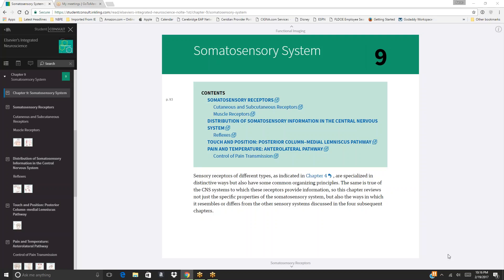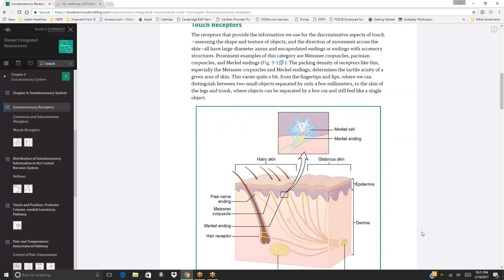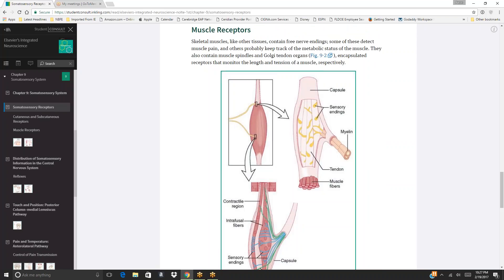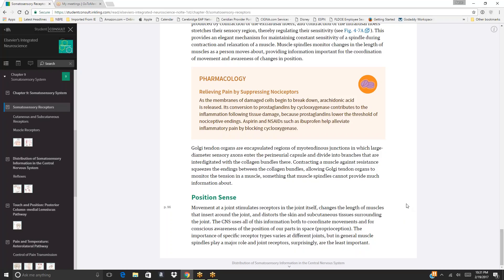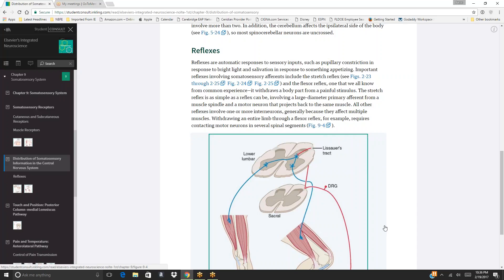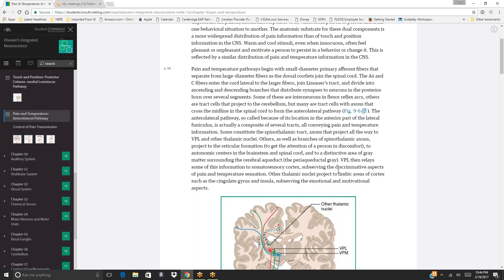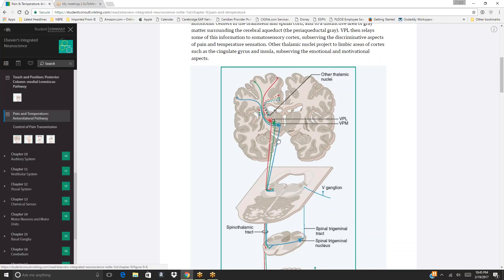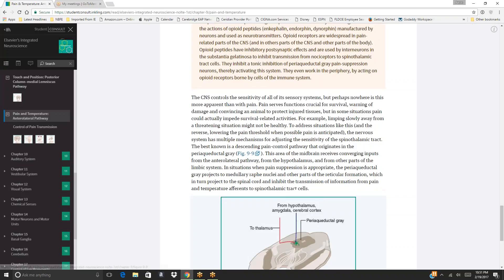Nolte (2007) Chapter 9: Somatosensory System